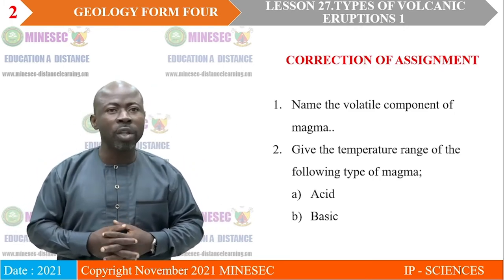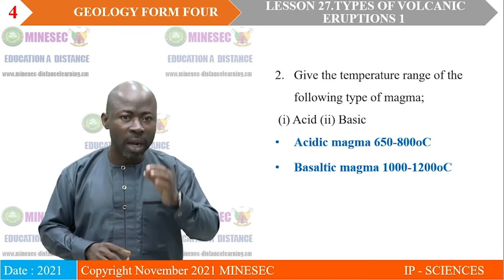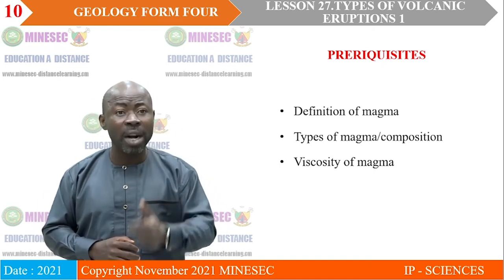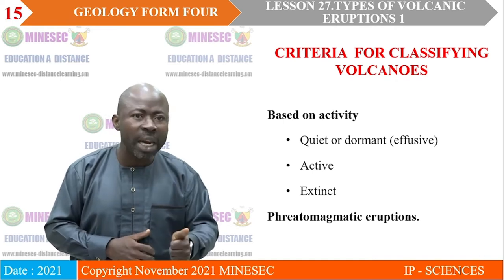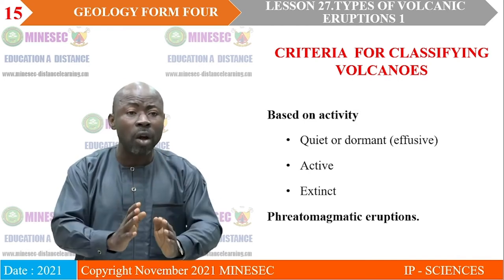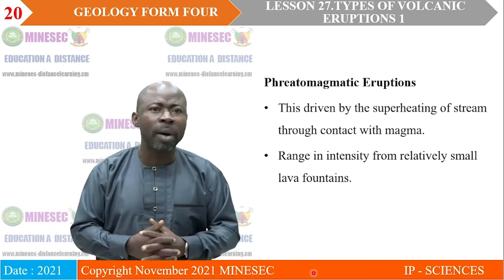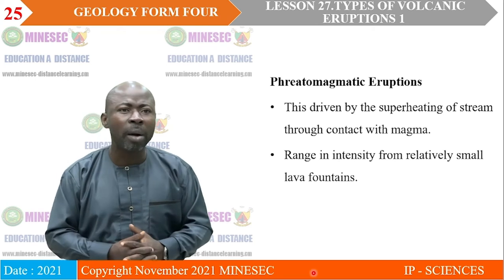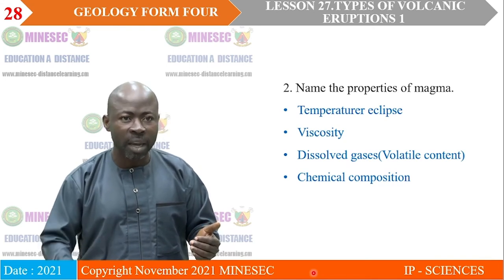IP-SC Geology Form Four Lesson 27 Types of Volcanic Eruptions 1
Geology Form Four Lesson 27  Types of Volcanic Eruptions 1